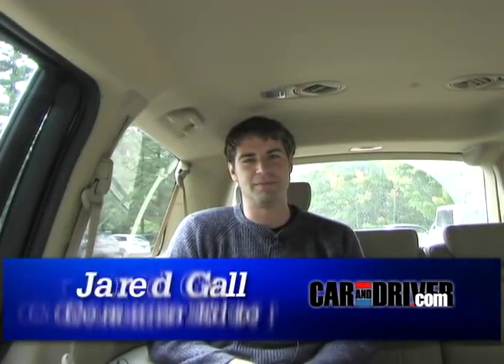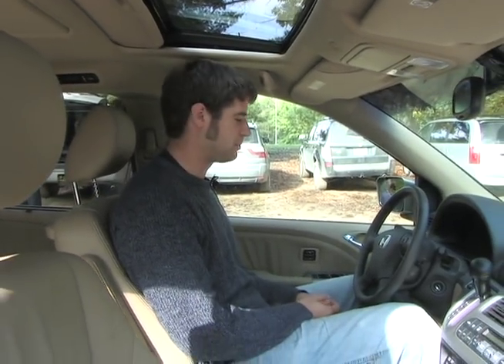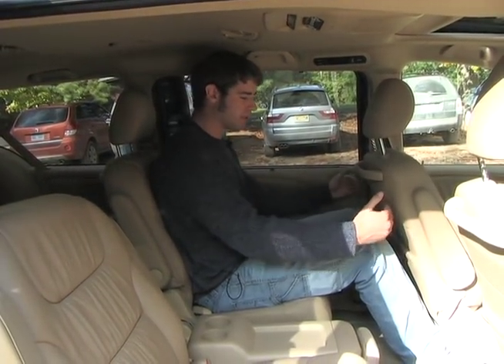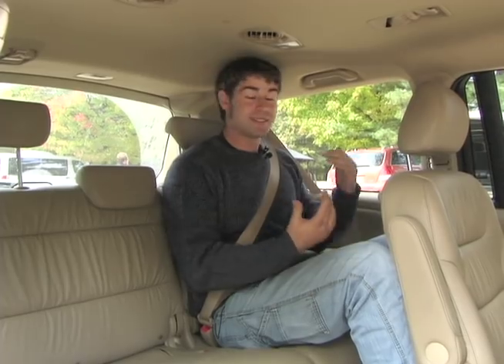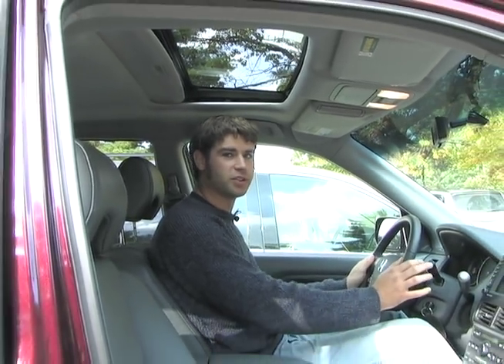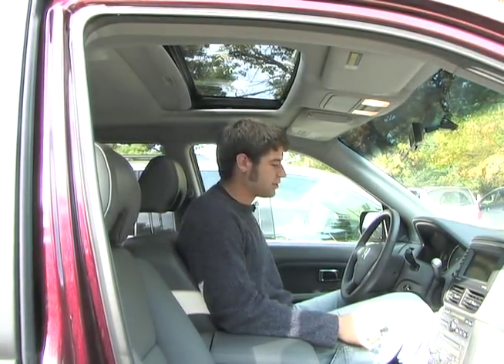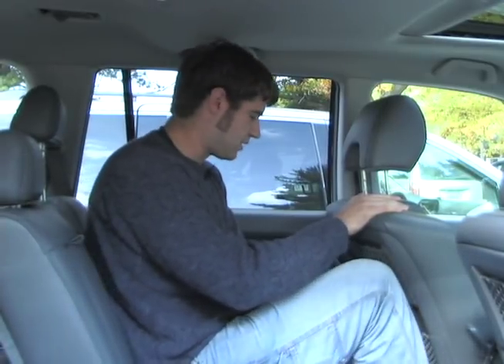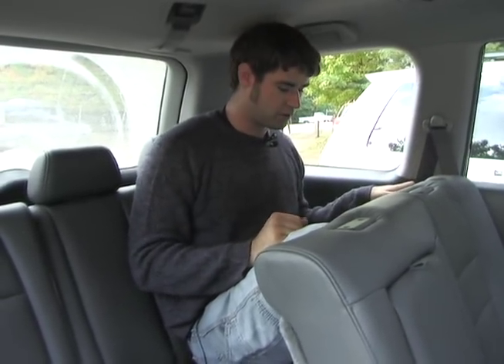Honda Pilot (SUV) vs. Odyssey (Minivan) - CAR and DRIVER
Consumer editor, Jared Gall, compares interior space on these two similar-yet different-people movers.